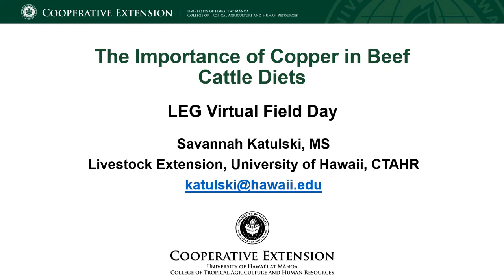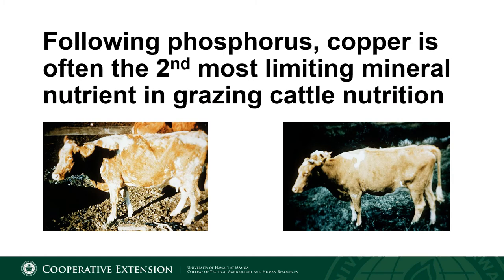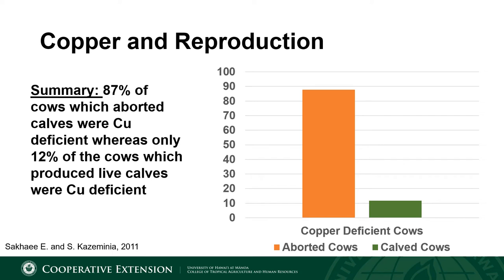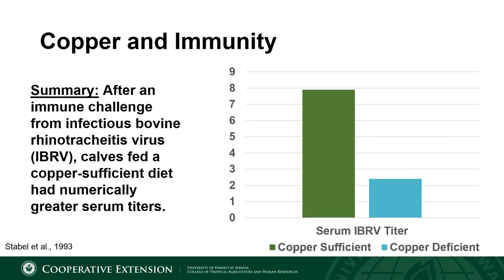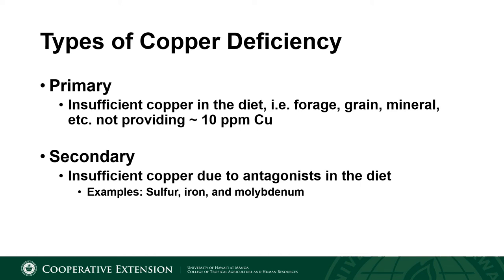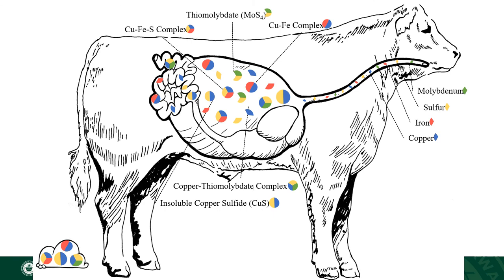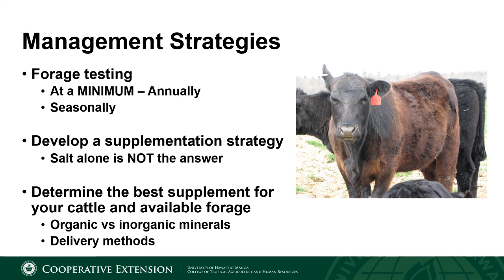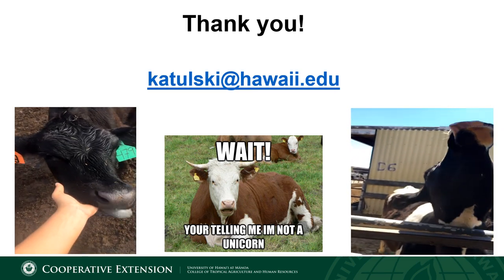Importance of Copper in Beef Cattle Diets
Information on Copper in Beef Cattle Diets.